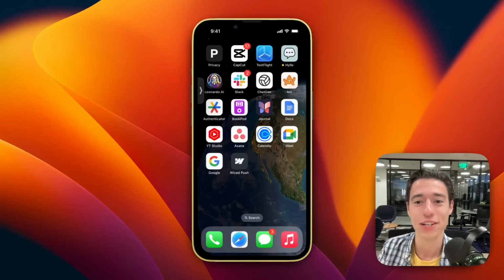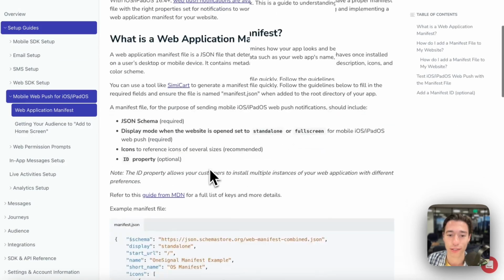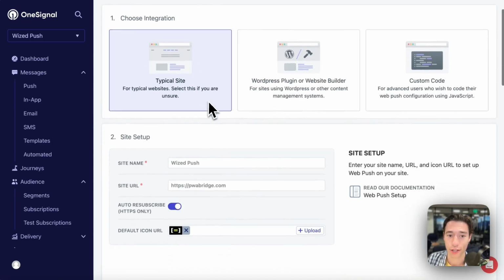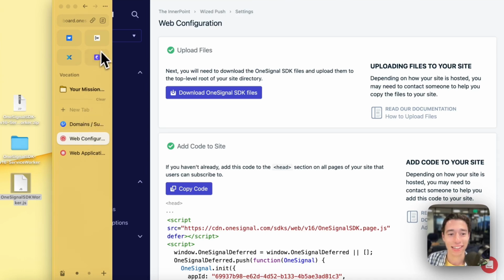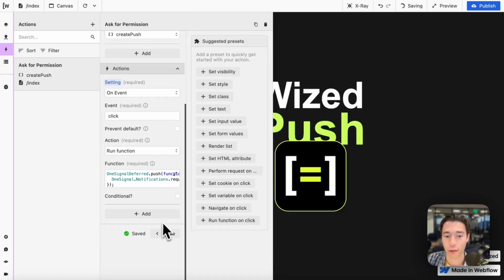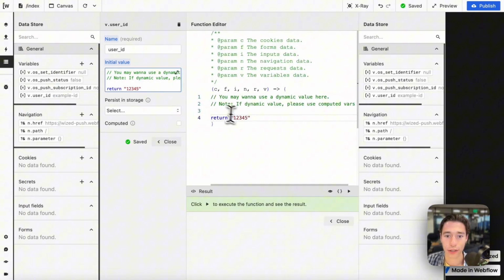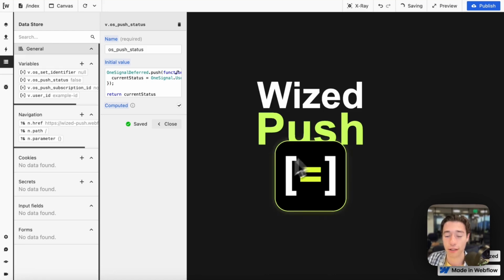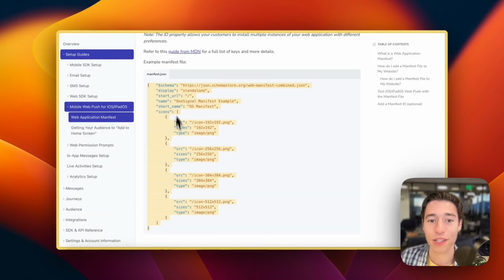Push Notifications in Wized & Webflow (Using OneSignal - 100% No Code!)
- Clonable links are coming during the live event ;-)